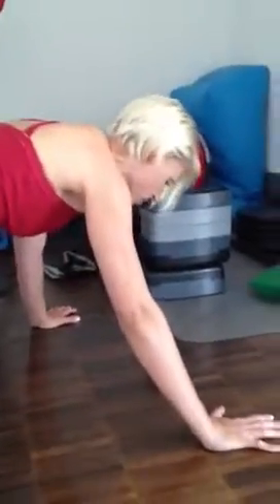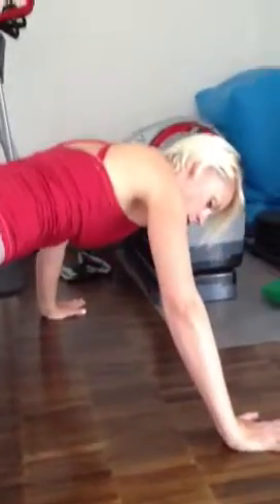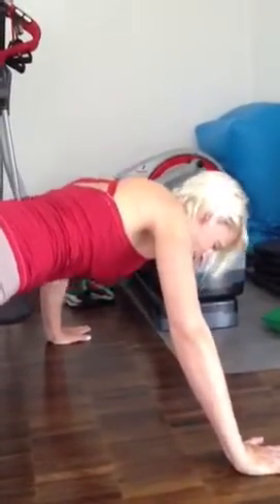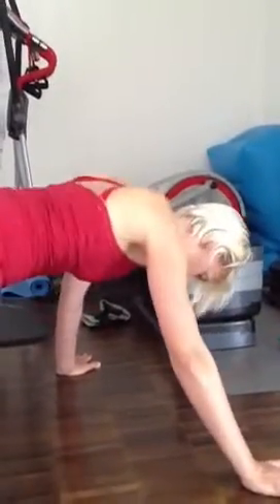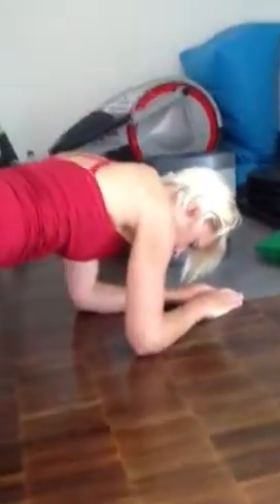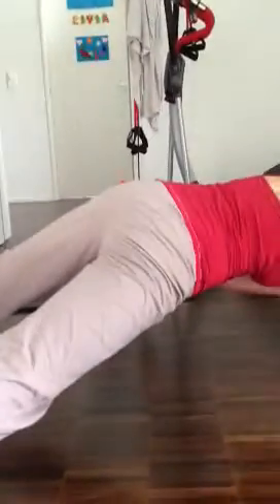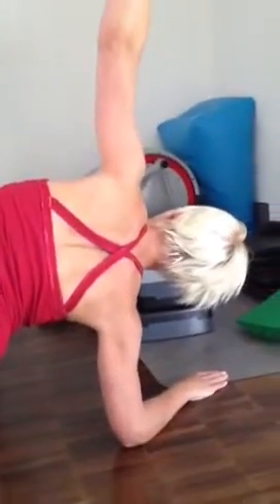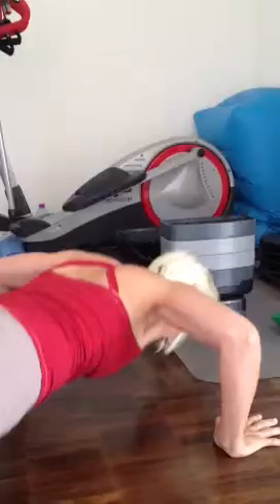LaraFit quick all over body fix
Do these exercises 20 times each, (each exercise has 20 reps) then start over.
Do it 5 times!
Now rest, stretch. Well done!!!
This will give you long, lean muscles!!! Body weight is much better than using machines...
Add yourself to LaraFit on Facebook!